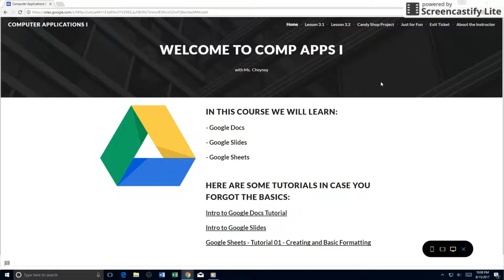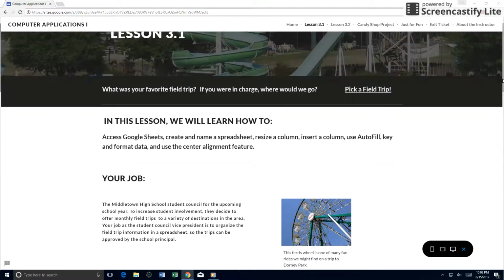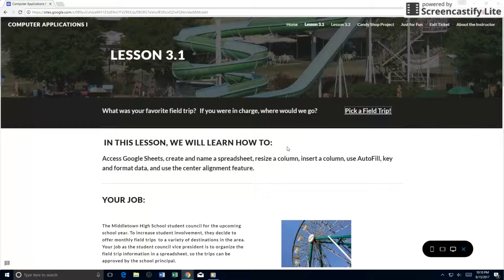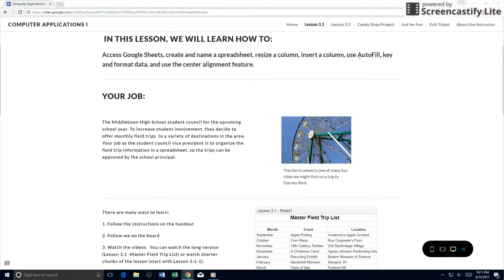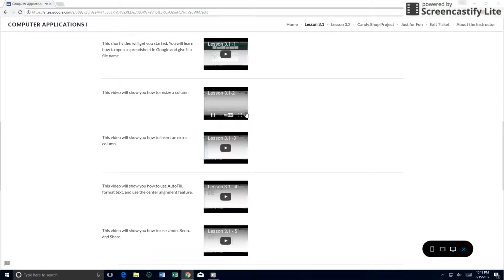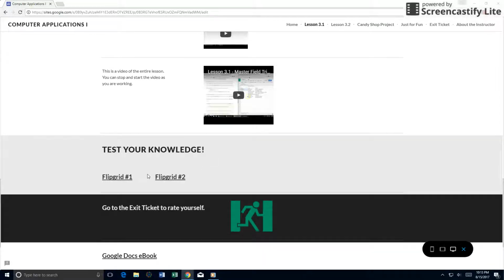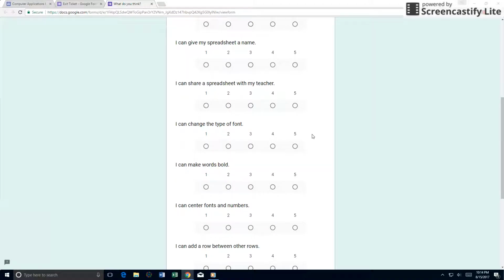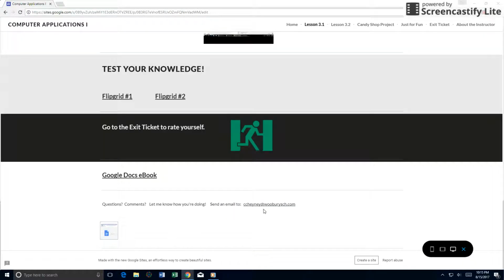Cheyney Wk 7 Final Project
This is a website I created to use my Computer Apps class.